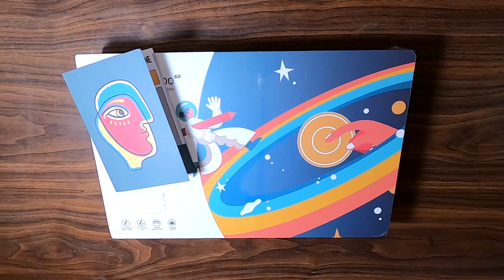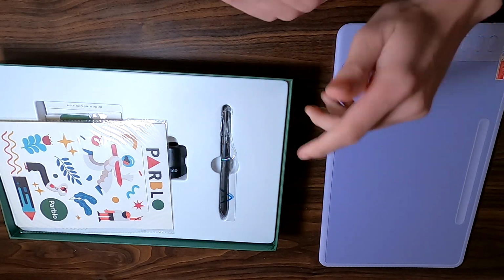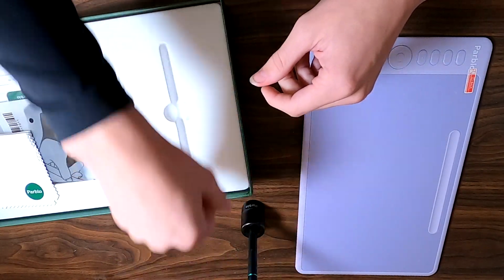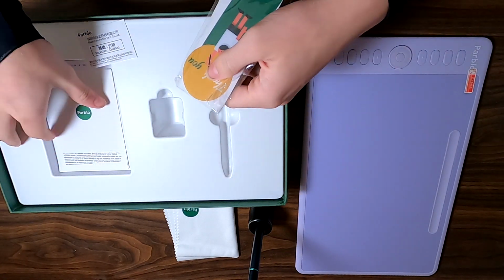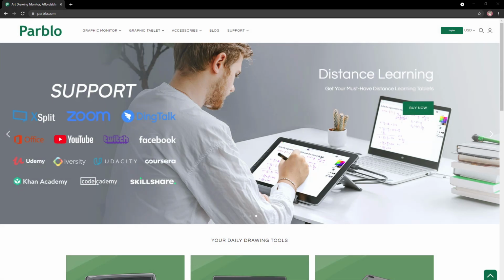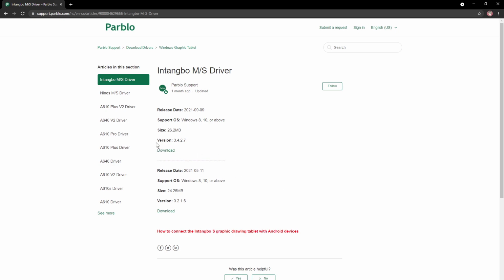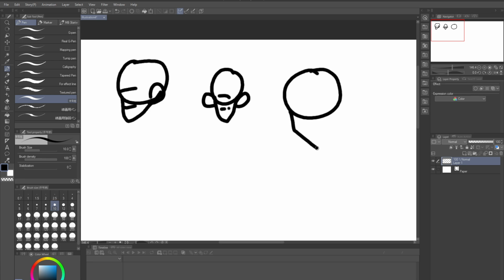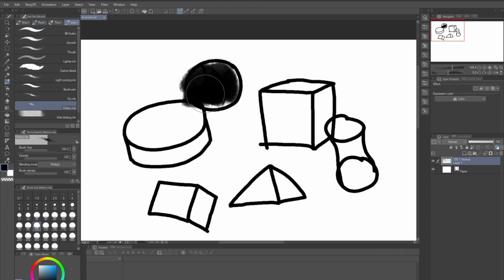My Thoughts On Intangbo Drawing Tablet│Unboxing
Hey people, todays video is something very different from my usual videos, I review the Parblo Intango Tablet and discuss my thoughts on it.  I will be streaming some Osu! playing with the tablet this weekend, feel free to stop by, thanks everyone!
Links!
Buy the Parblo Intangbo Drawing Tablet:

(Worldwide Shipping)